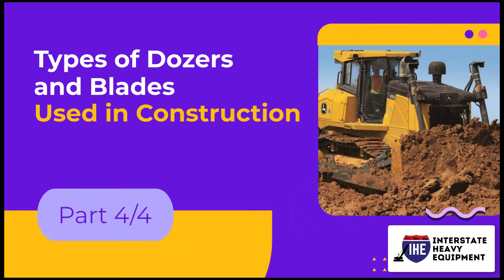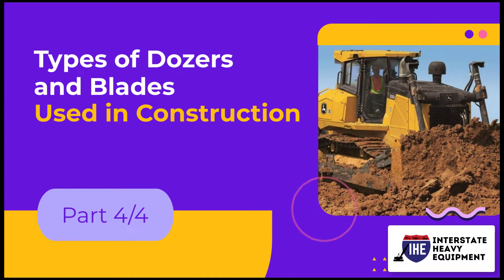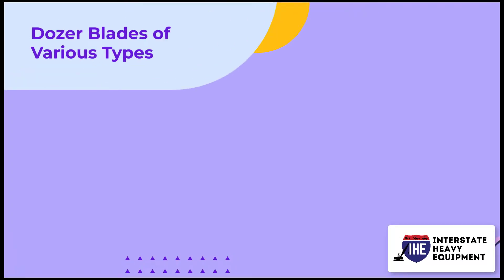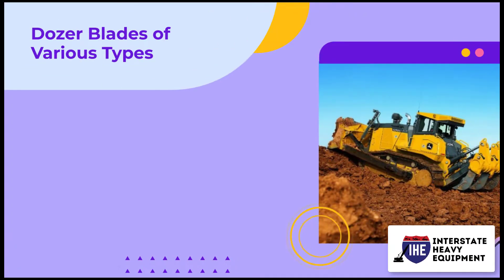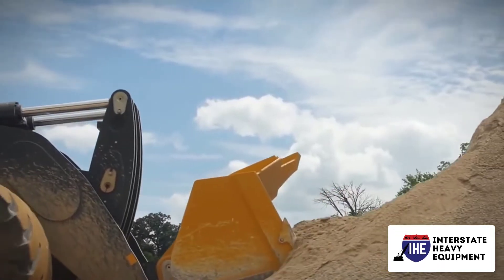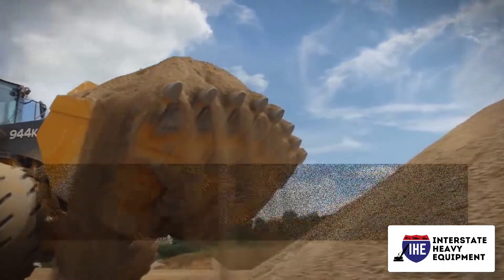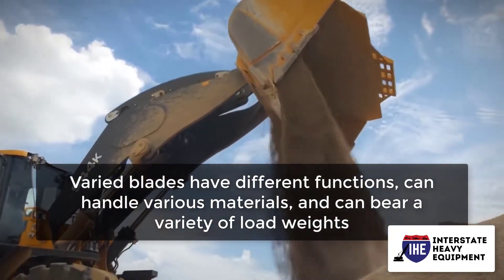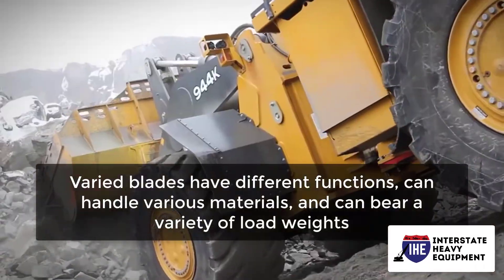Types of Dozers and Blades Used in Construction - Part 4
Interstate Heavy Equipment provides top-notch heavy equipment products and services to ensure the satisfaction of our dear customers. Our company’s trained staff offers personalized, one-on-one assistance and consultation to help you through the process.